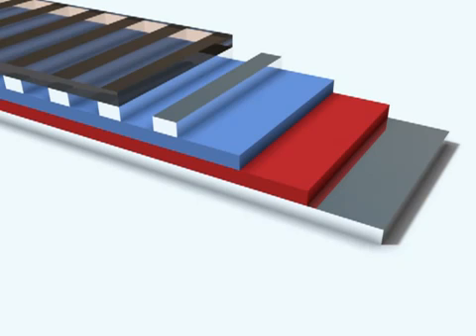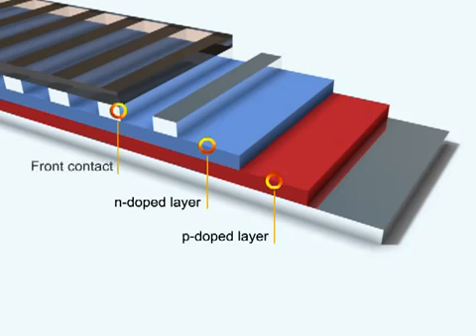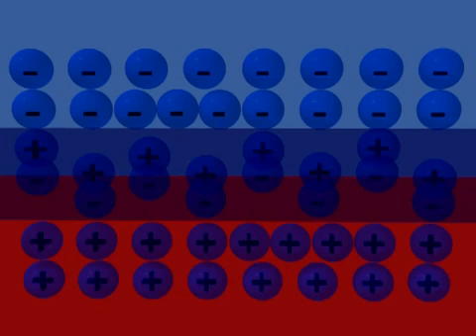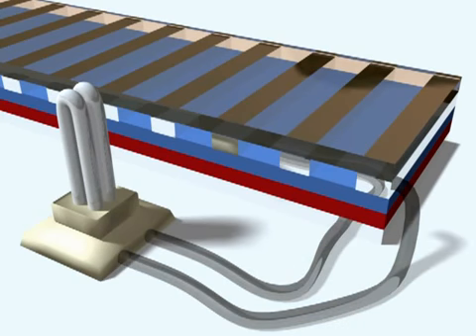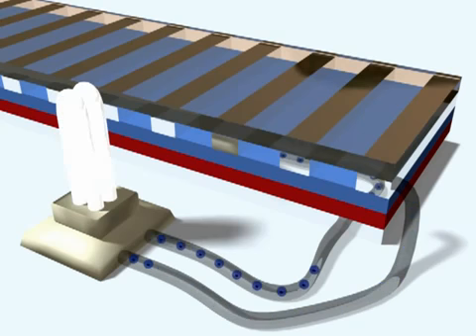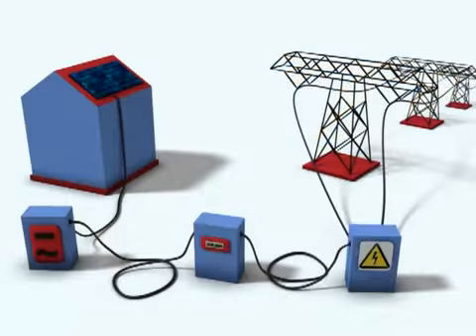Zasada działania paneli fotowoltaicznych